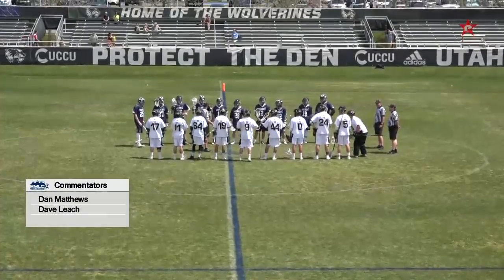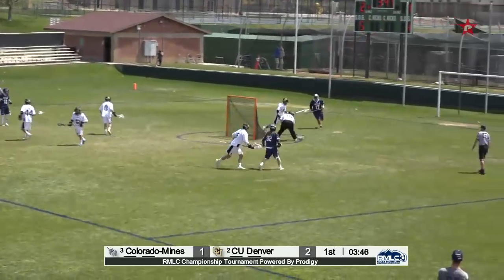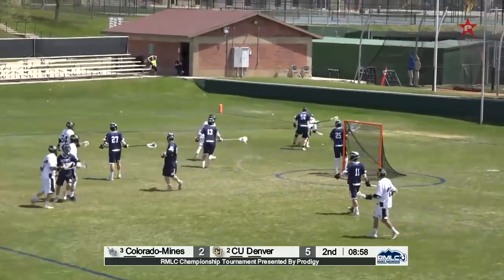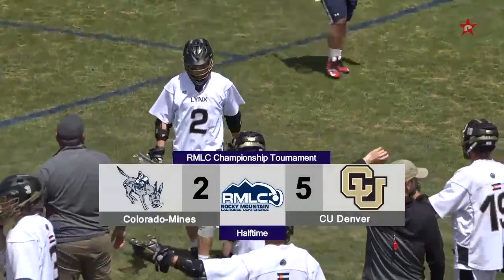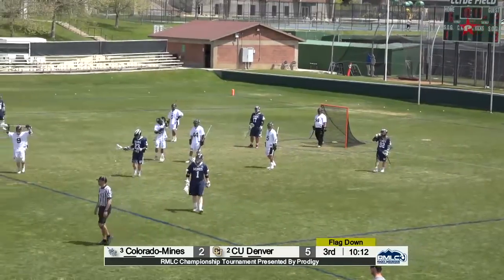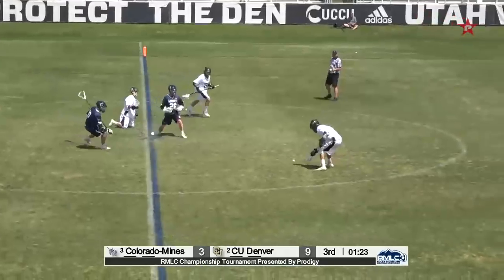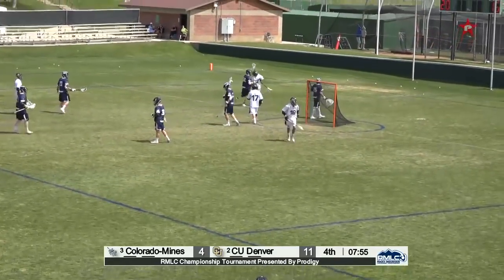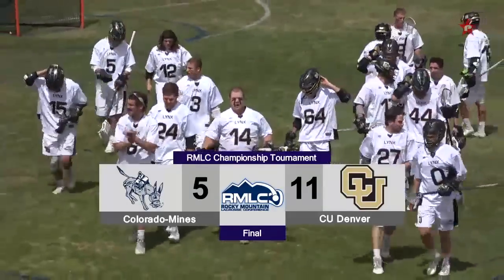Colo. School of Mines vs. CU-Denver - RMLC Semifinals, MCLA D2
Watch the Rocky Mountain Lacrosse Conference playoffs LIVE from Utah Valley University in Orem, UT